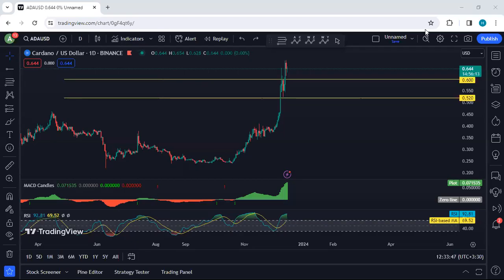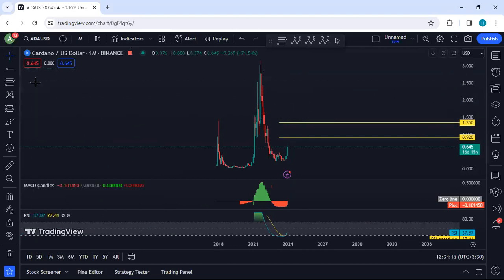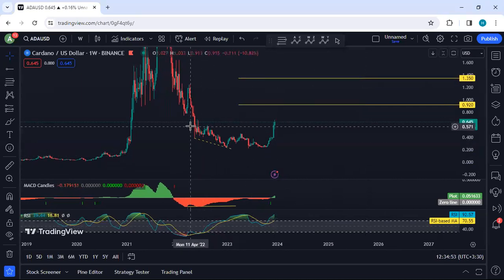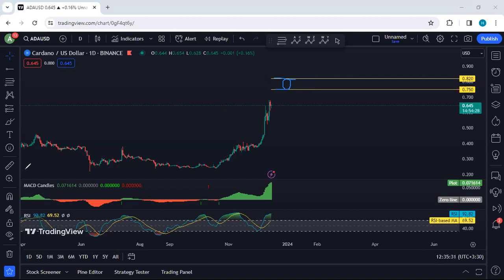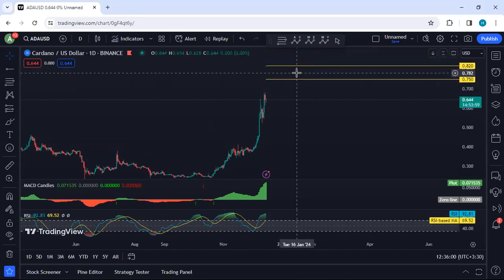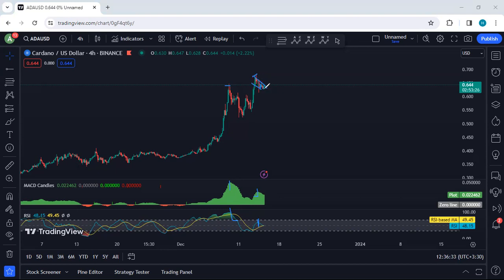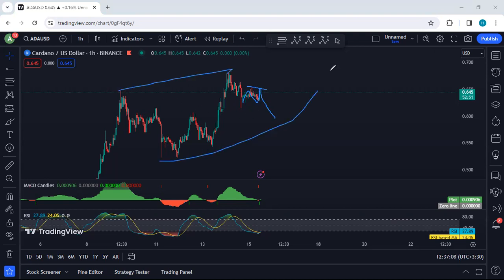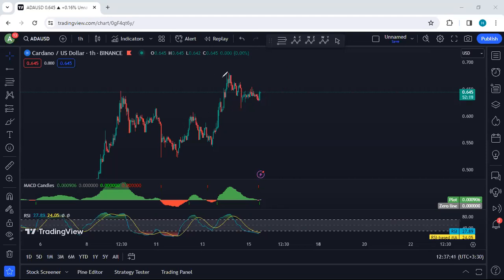ADA - Cardano Technical Analysis for December 15 , 2023 - ADA